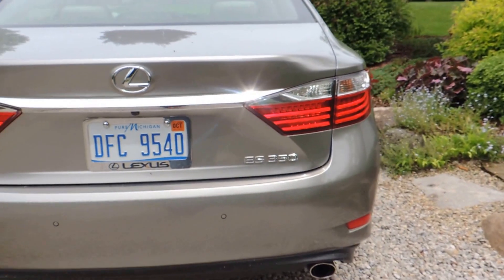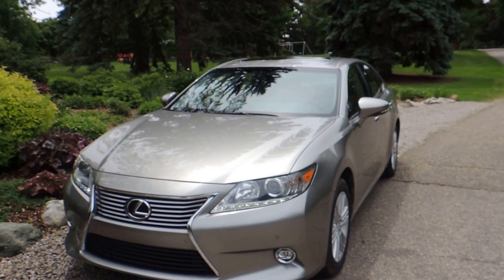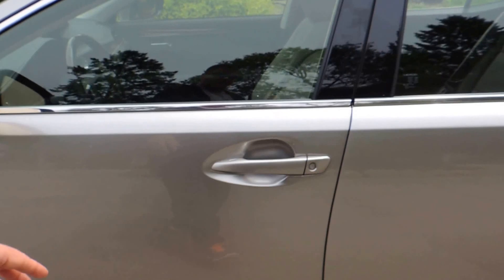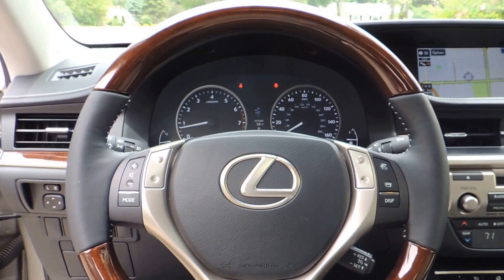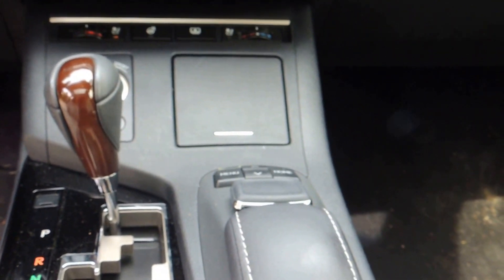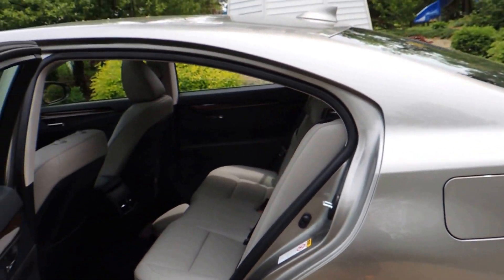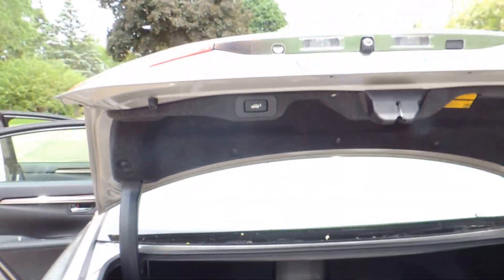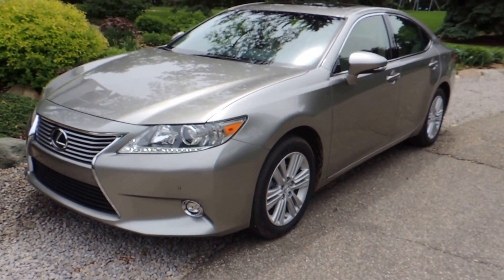Lexus ES350 Review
The Lexus ES350 is an entry-level luxury sedan and it grades out great against its competition. This is a very smooth ride, it feels like you are driving on a (very fast) cloud.